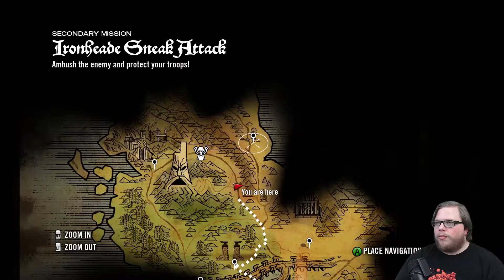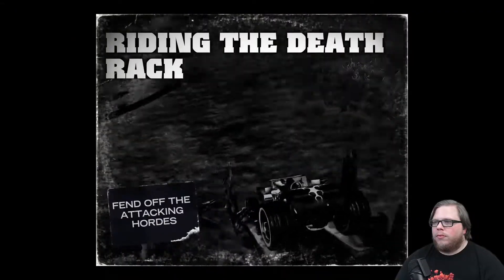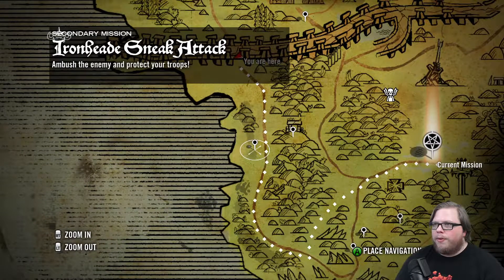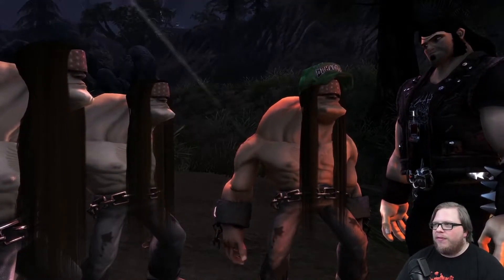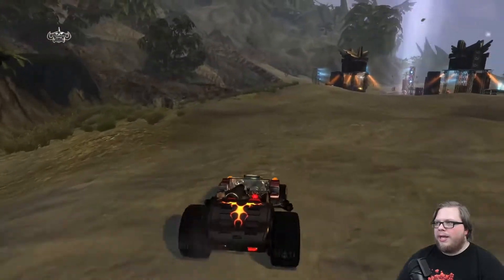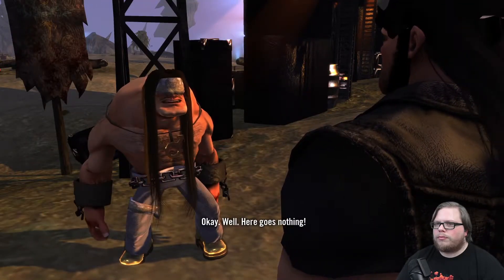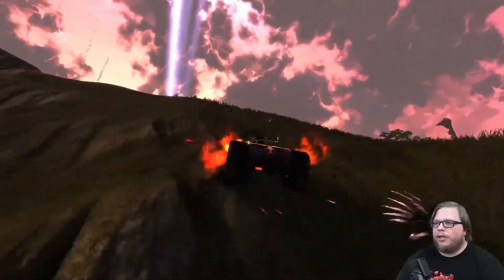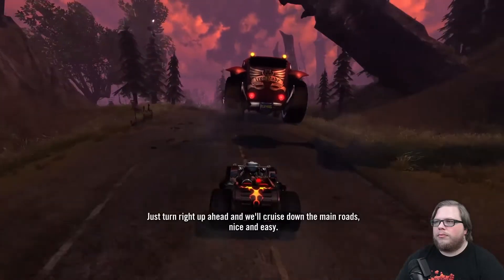Brütal Legend E05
The epic metal-infused, action/rts hybrid from Double Fine makes it's way out of The Backlog.

Strap in for thunderous combat, high octane driving, clever concert infrastructure, and a healthy does of Jack Black doing Jack Black things.

-WARNING-
Some portions modified to ensure YouTube copyright compliance.
To see games like Brütal Legend uncut, watch live on Twitch!
Originally recorded as a stream on Twitch. Join me to help fight The Backlog!